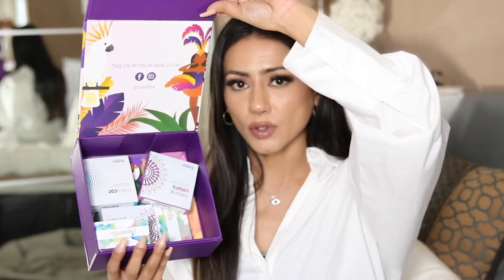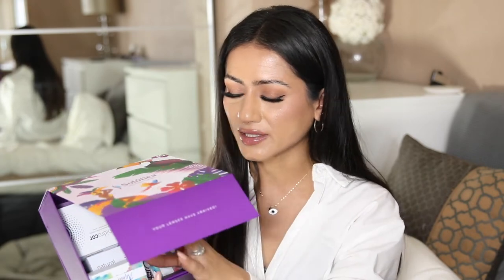Solotica Gray Series | Natural contacts